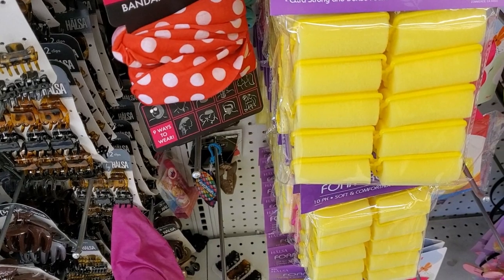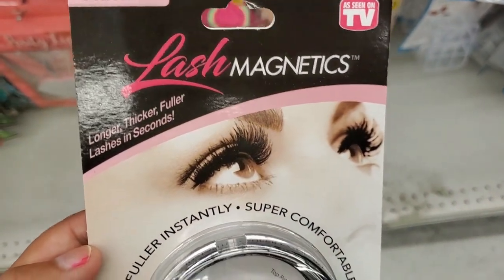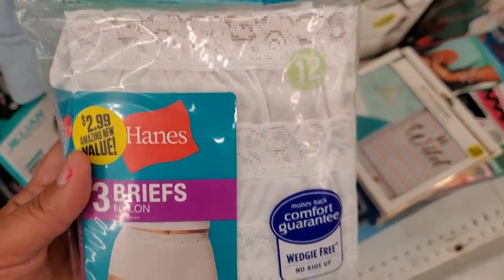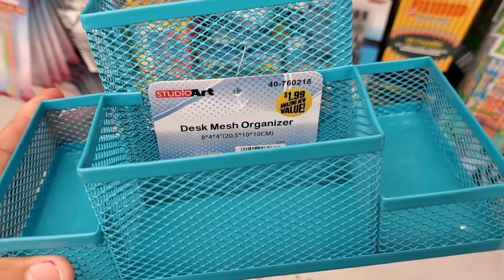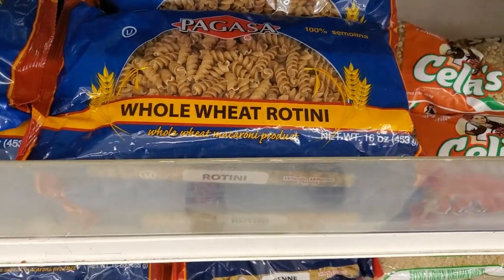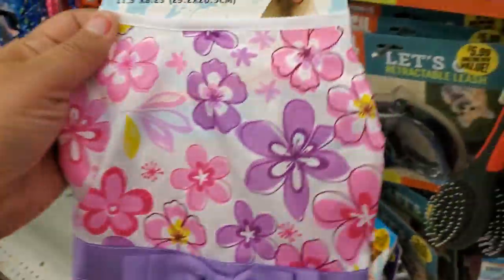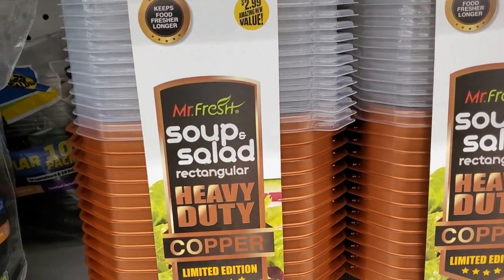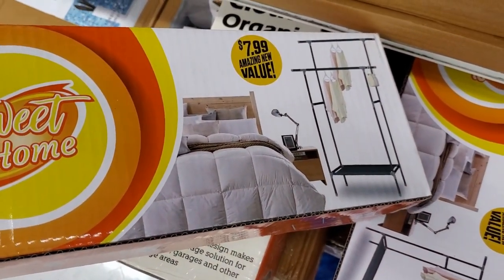99 Cent Store Shopping Trip & Walk Through - Join Me Going Up & Down Aisles Looking For New Things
This video is a 99 Cent Only Store walk through shopping trip. I wanted to take you up and down the aisles to see all the new inventory that can be found on the shelves. There were a lot of great things that I found and I was very excited to share with all of you. I hope you all enjoy this video. Remember GOD is GOOD ALL the time, HE is GOOD!

KIMMYS CLOTHES
2370 W Cleveland Avenue